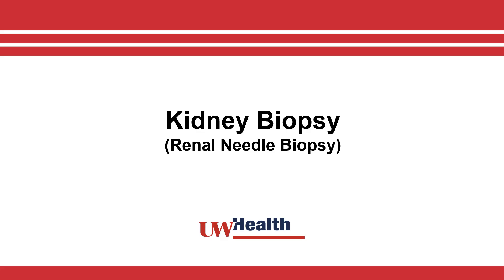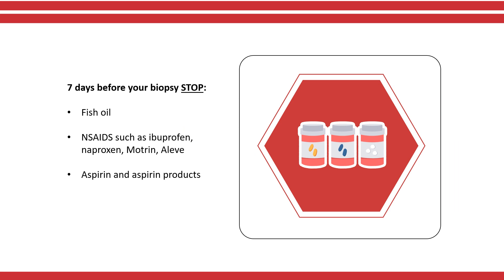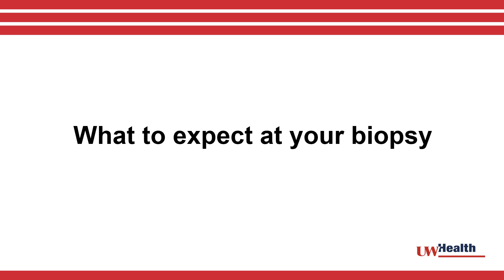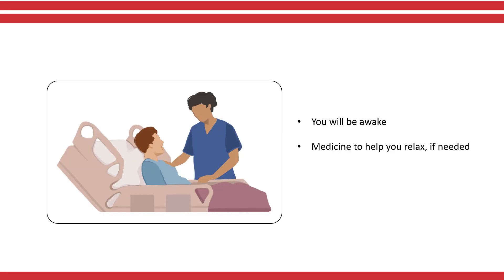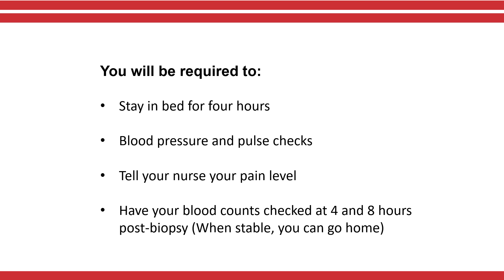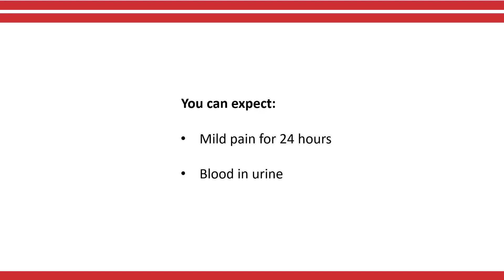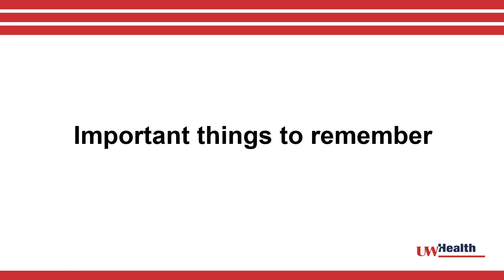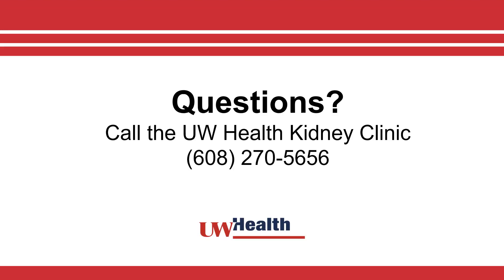Kidney Biopsy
This video will help you better understand and prepare for your kidney biopsy procedure. A print version of the content in this video is available